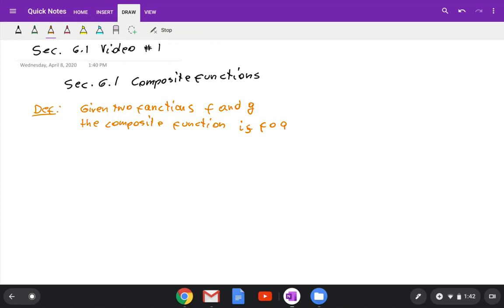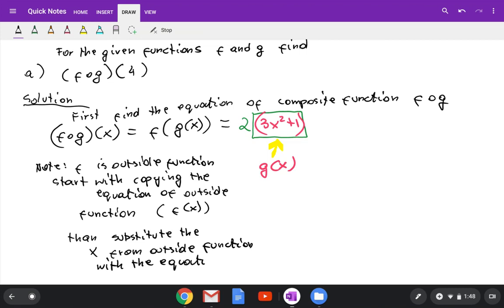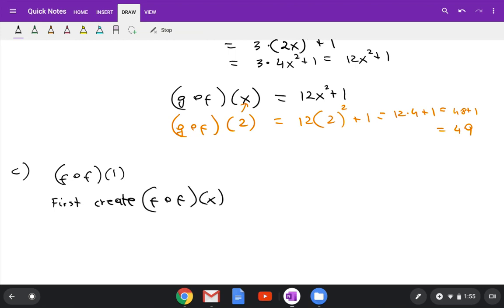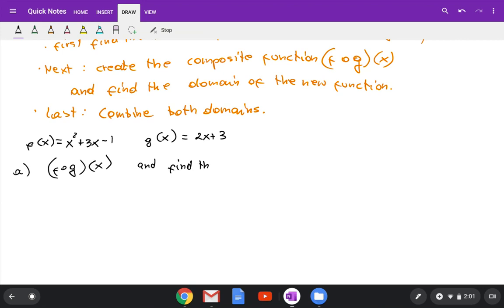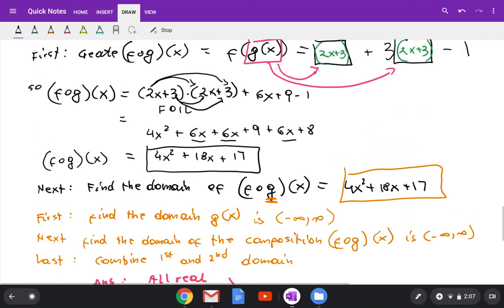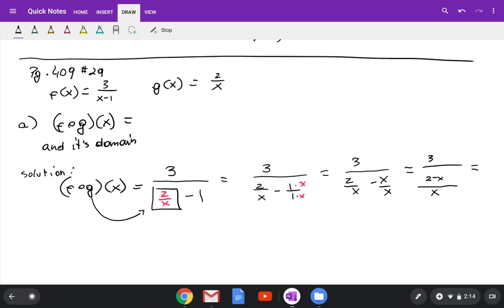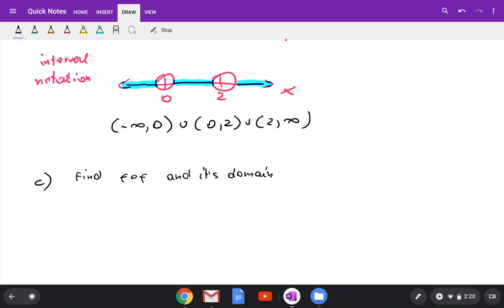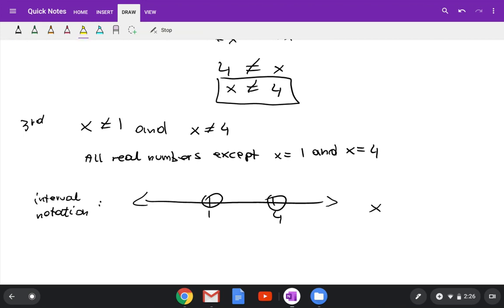sec 6.1 video 1 MAC1105